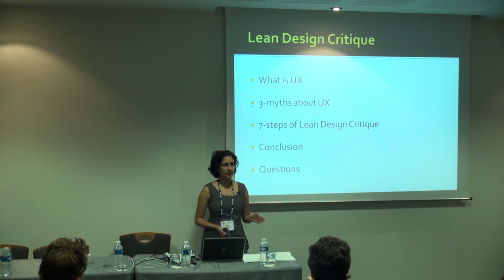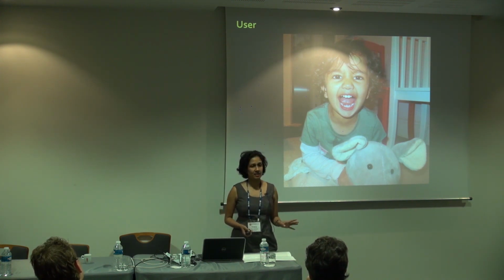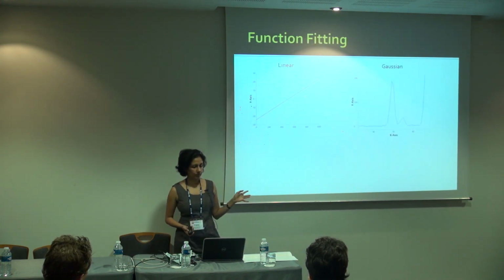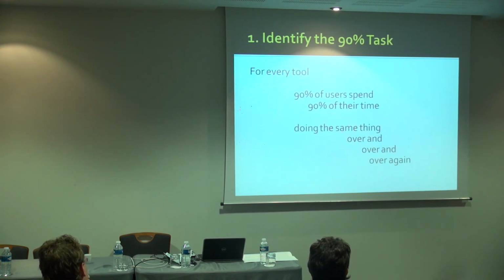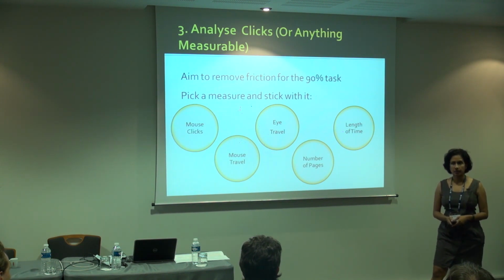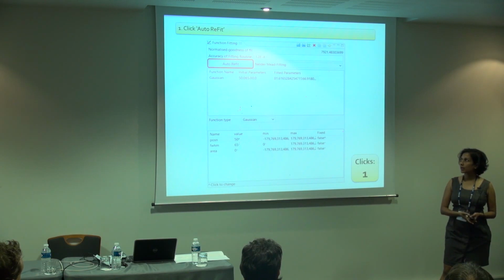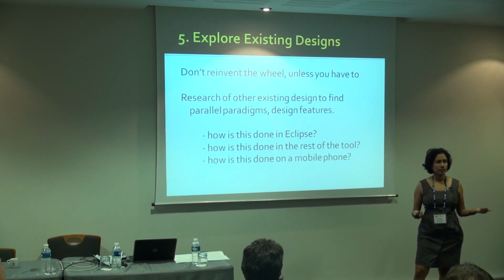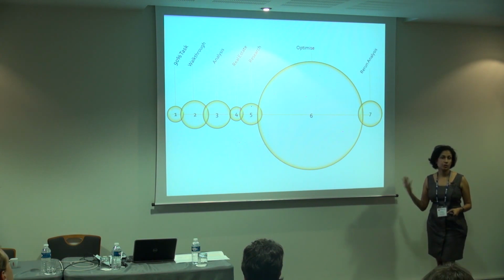Lean Design Critique: Optimize UX when Design Time is Limited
Eclipse tools for scientific and related industries are often feature rich. However, there is often limited time and/or budget for optimizing the user-experience of these tools. Lean design critique is a 7-step technique to get the most worthwhile optimizations in a short space of time.

This talk follows a case study of applying this technique to the function fitting tool in the Data Analysis WorkbeNch (DAWN). Data Analysis WorkbeNch (DAWN is an Eclipse based workbench for doing scientific data analysis used at synchrotrons and scientific facilities throughout Europe. The function fitting tool is a scientific tool that enables the user to methodically find the best fit (in terms of a mathematical function like linear or Gaussian) for a series of data points. This tool was run through the seven stages, namely
1. Identify the 90% task
2. Do a Cognitive Walkthrough
3. Analyse Eye Travel, Mouse Travel & Clicks
4. Analyse Screen Space Usage
5. Explore Existing Designs
6. Optimize
7. Rerun Analysis

This talk looks at how each stage was performed, what the outcome was and the resulting improved design. (A blog post with some of the details can be viewed The aim is to empower industry tool developers with limited resources to give their tool-flows the same treatment and improve their user experiences.